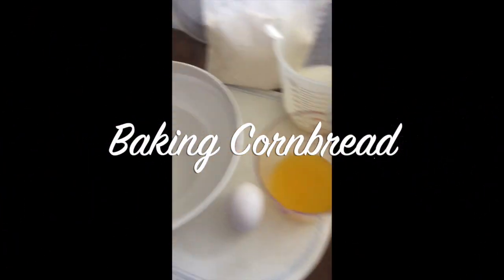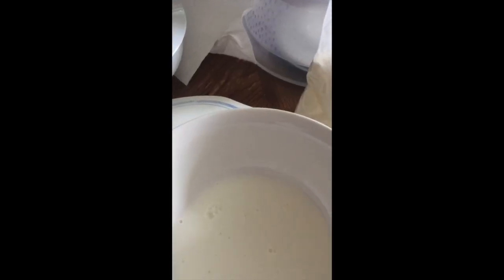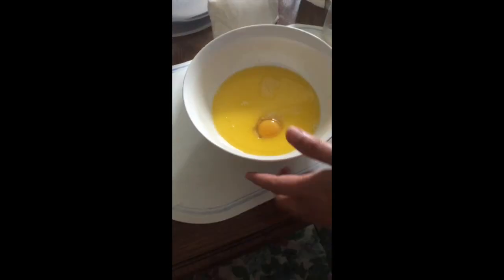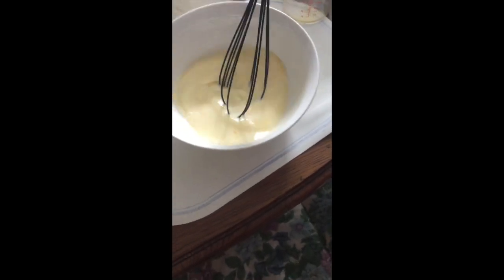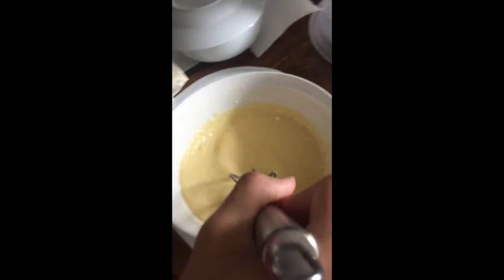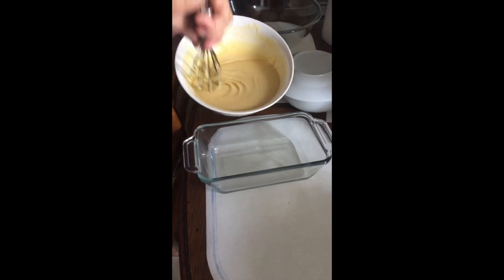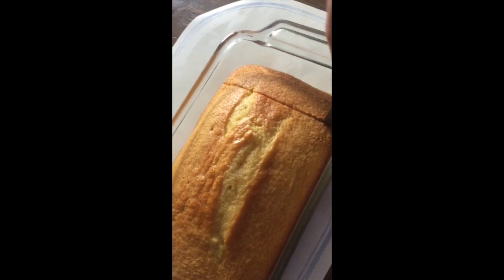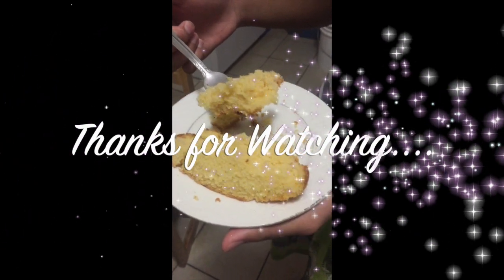How to Easily Bake Cornbread for Breakfast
Quick fix for hungry tummy.